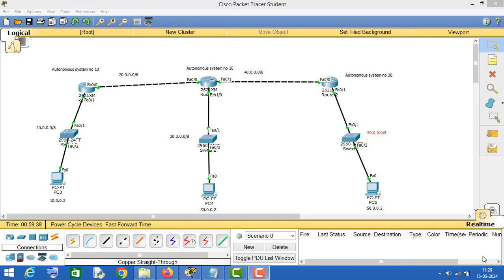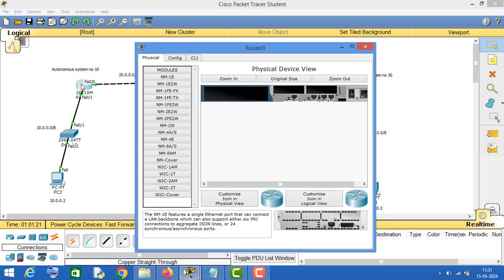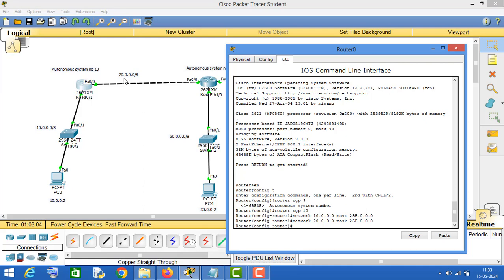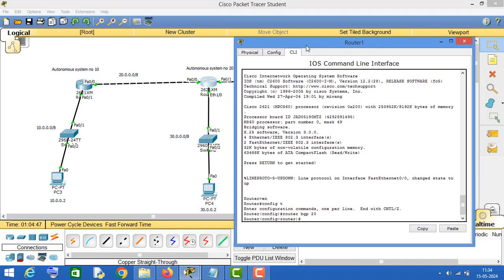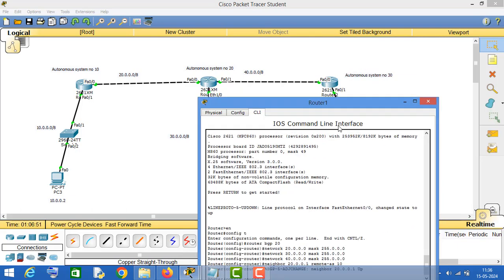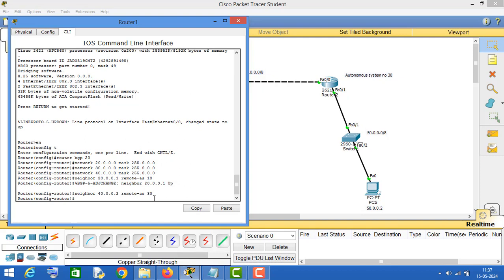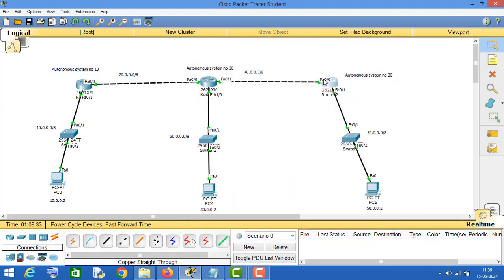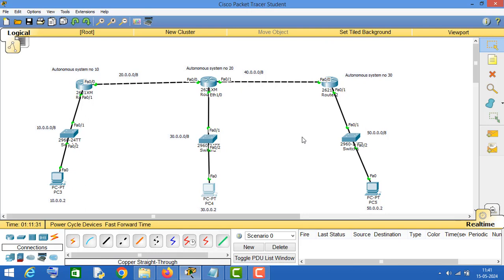How to Configure BGP on Cisco Router ? | CCNA Tutorials 5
How to Configure BGP on Cisco Router :- Learn BGP routing protocol. Commands used in the video are as follows :-

Router(config)router bgp [autonomous system number, for practical purpose take any random number]
Router(config-router)neighbor [next_hop_router_interface_ip] remote-as [autonomous system number of neighbor router]
Router(config-router)network [network id of directly connected networks] mask [subnet-mask]
Router(config-router)exit